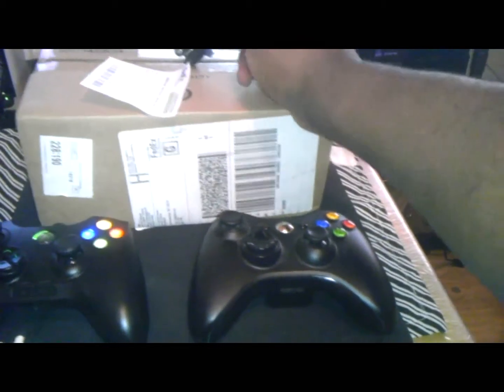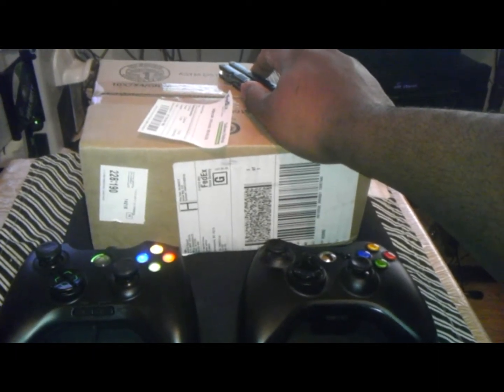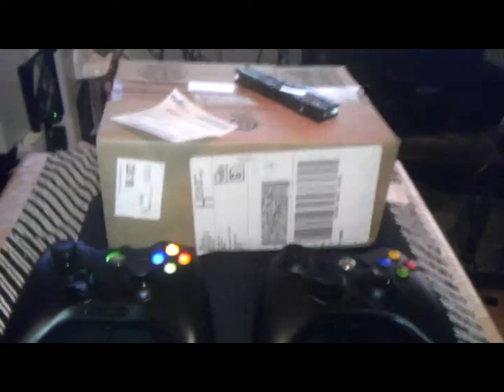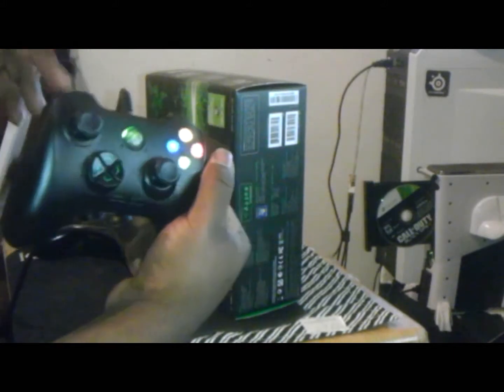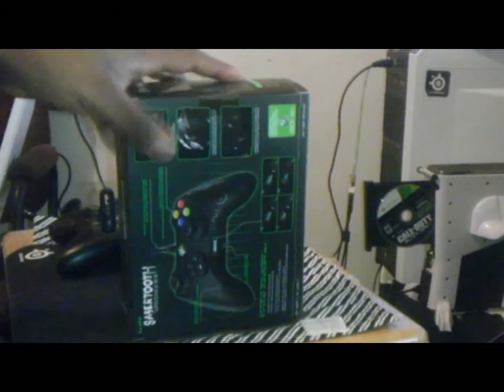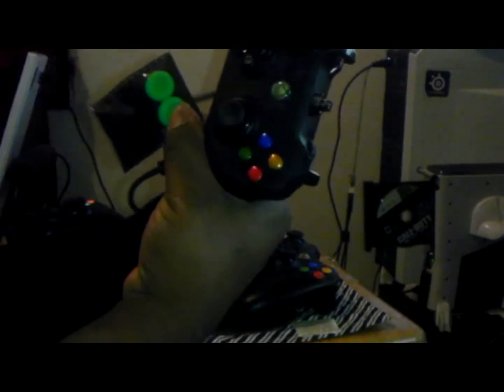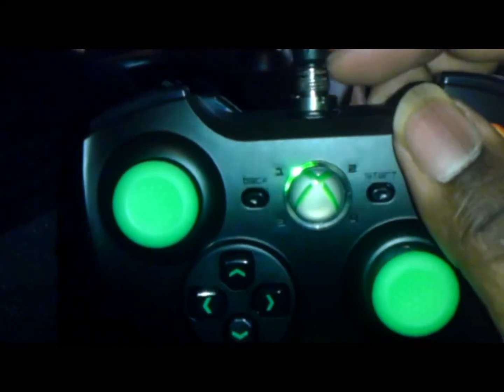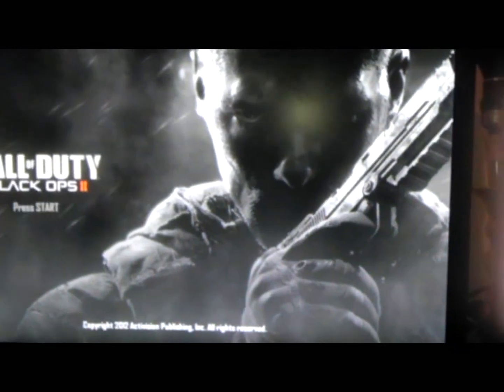THE raze saber tooth. UN-boxing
first UN-boxing  20/13  raze saber tooth